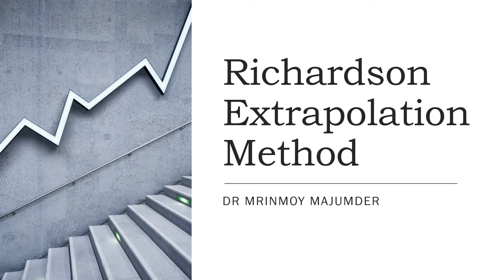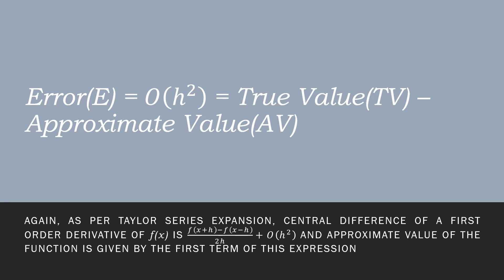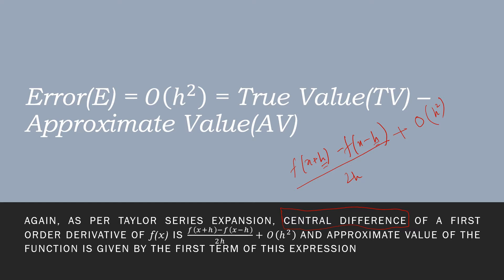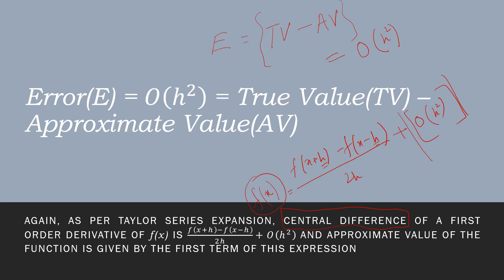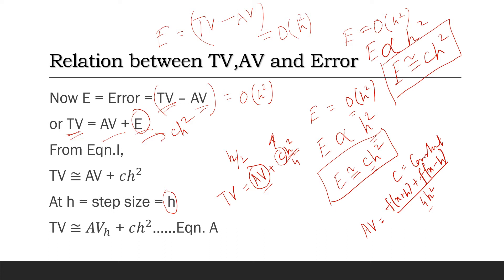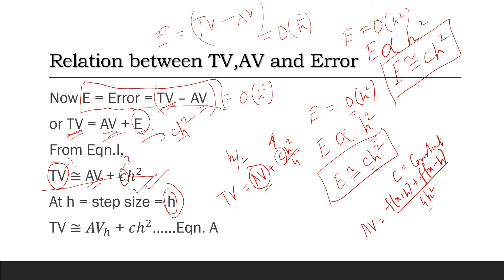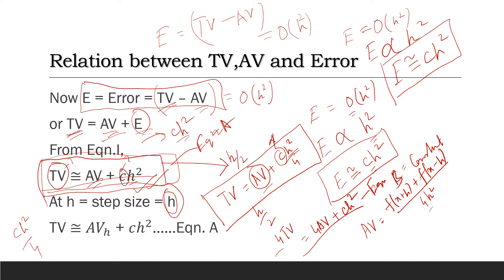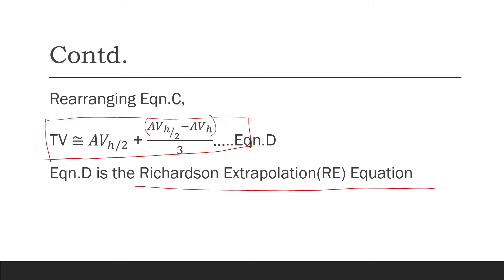Richardson Extrapolation Method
Richardson Extrapolation Method is a procedure to find the True Value of the solution to the first-order derivatives.
Prerequisites :
I. Introduction
 - Definition and explanation of the Richardson Extrapolation Method
Richardson Extrapolation Method is a numerical technique used to enhance the accuracy of approximations in mathematical calculations. It is commonly employed in numerical analysis and computational mathematics to obtain more precise results by combining multiple approximations at different levels of granularity. By extrapolating these approximations, Richardson Extrapolation Method provides a more accurate estimation of the desired quantity, making it a valuable tool in scientific research and engineering applications.
 - Importance and applications of the method
 The Richardson Extrapolation Method is of great importance in various fields such as physics, finance, and computer science. In physics, it is used to improve the accuracy of numerical simulations and predictions. In finance, it helps in pricing options and derivatives more accurately. Additionally, in computer science, it plays a crucial role in improving the efficiency and precision of algorithms used in data analysis and machine learning. Overall, the method's wide range of applications highlights its significance in advancing scientific understanding and technological advancements.
II. Advantages of the Richardson Extrapolation Method
 - Enhanced accuracy and precision in numerical approximations
 - Reduction of truncation errors
 - Ability to obtain higher order approximations using lower order methods
III. Limitations of the Richardson Extrapolation Method
 - Dependency on the underlying numerical approximation method
 - Sensitivity to rounding errors and numerical stability
 - Computational complexity and requirement of additional calculations
IV. Comparison with other numerical approximation methods
 - Contrast with simple numerical approximation methods like forward and backward difference methods
 - Richardson extrapolation provides more accurate results compared to simple numerical approximation methods
 - Simple numerical approximation methods may be faster and require fewer calculations than Richardson extrapolation.
 - Comparison with more advanced methods like Romberg integration
 - Evaluation of the strengths and weaknesses of the Richardson Extrapolation Method compared to other techniques -
Richardson extrapolation is a technique that improves the accuracy of simple numerical approximation methods by using multiple approximations with different step sizes.
- It is particularly useful when dealing with functions that have rapidly changing behaviour or when higher precision is required.

V. Applications of the Richardson Extrapolation Method
 - Utilization in solving ordinary differential equations (ODEs)
 - Application in numerical integration, such as Simpson's rule
 - Implementation in numerical

You may also like my other books as listed below :
An Introduction to Ant Colony Optimization Techniques

₹75 Published

How to use GIS to digitize paper maps ?

How to use GIS for detection of Leaks in Pipelines?

Introduction to Model Development for Prediction, Simulation and Optimization